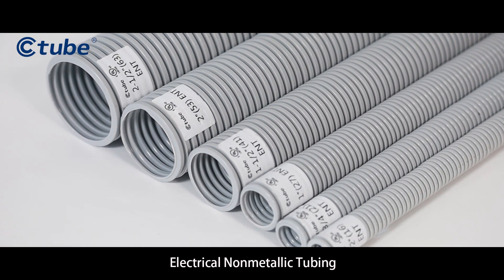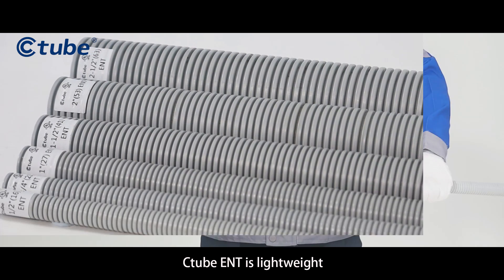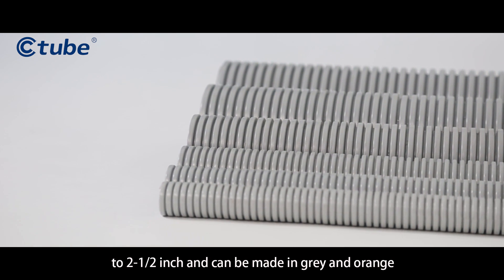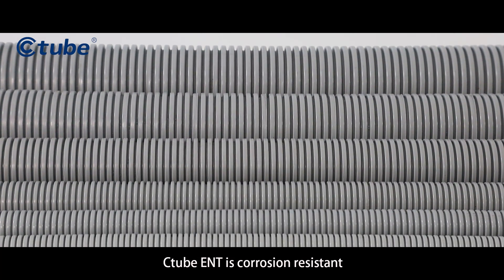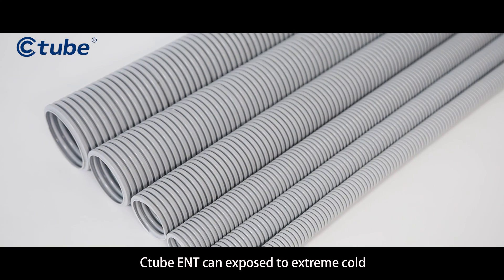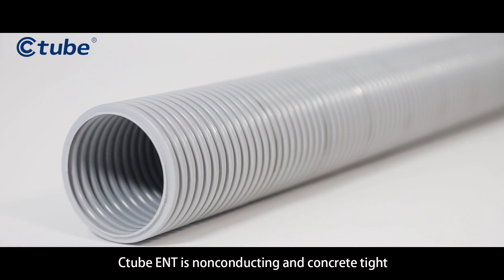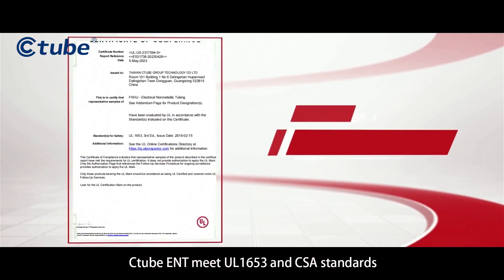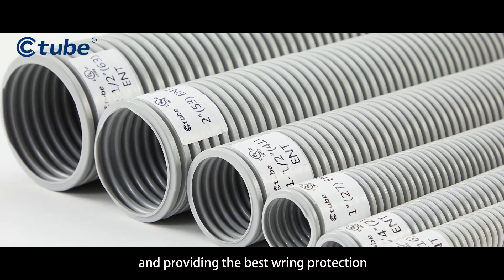Electrical Nonmetallic Tubing (ENT): Simplifying Electrical Installations